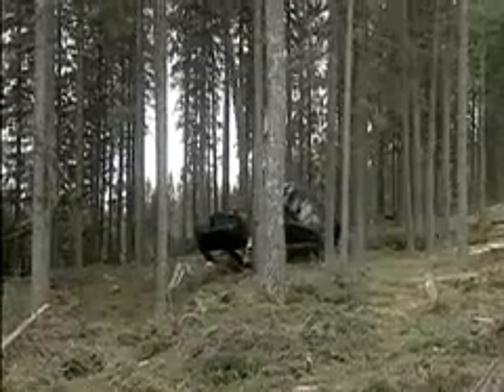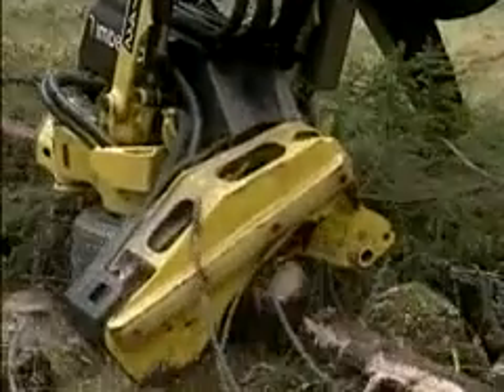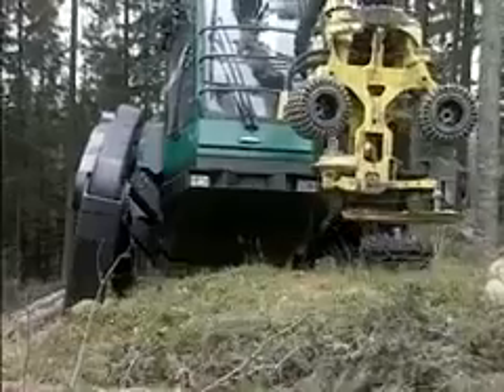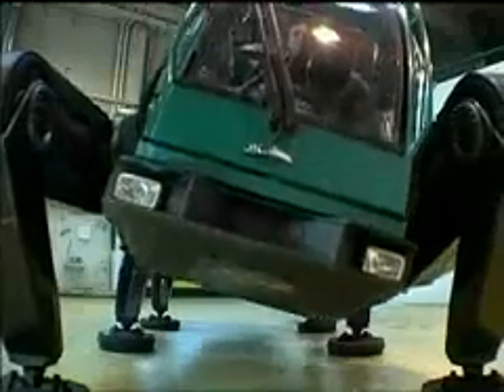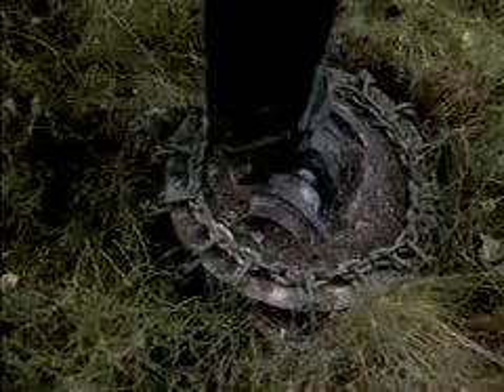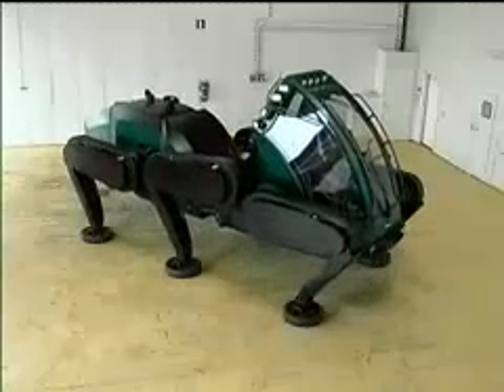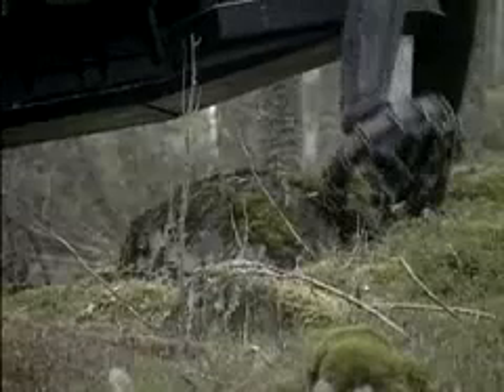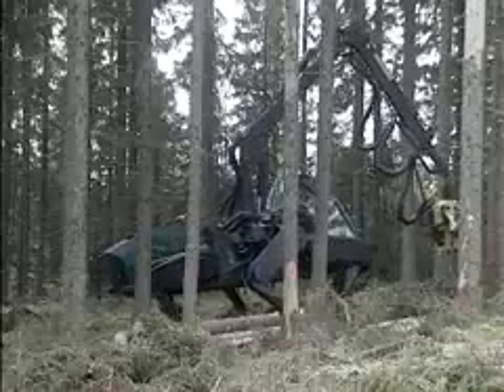Timberjack Walking Forest Machine (Concept by Plustech Oy)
This project dates from 1996, it was developed in Finland by Plustech Oy, now fully absorbed by John Deere's Construction and Forestry Division.